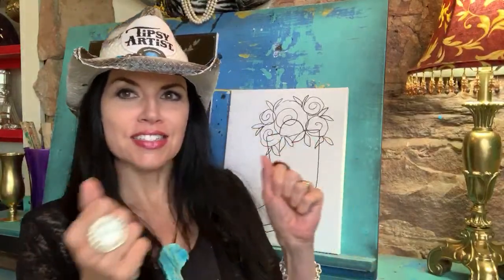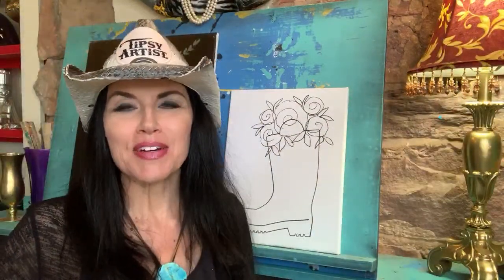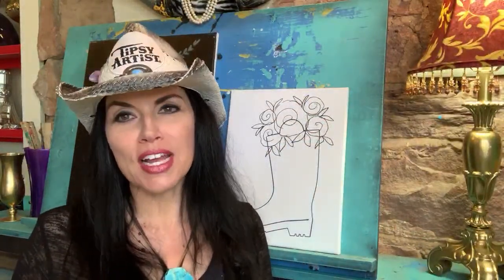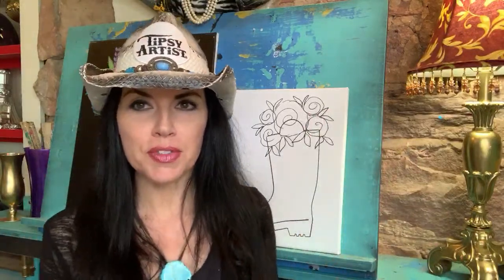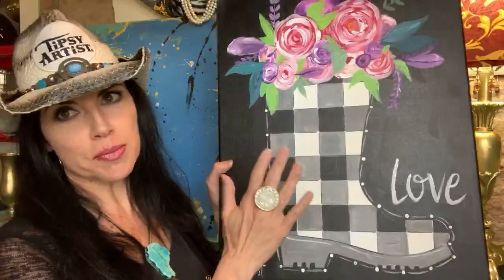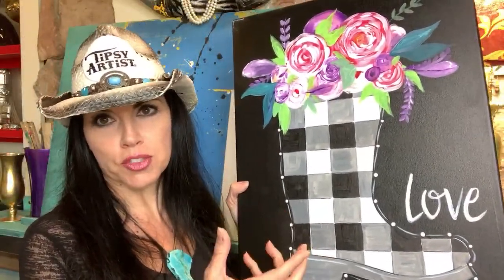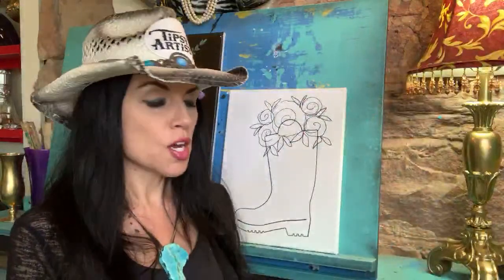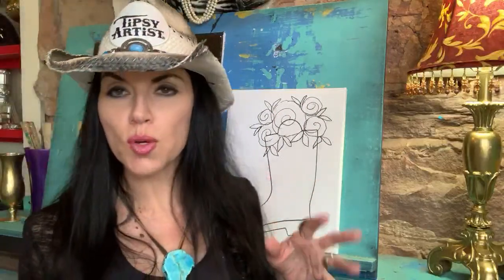How to Paint a Rain Boot with Roses by the Tipsy Artist with Tracing Templates for Easy Painting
Hi!  My name is Tiffany and I'm the Tipsy Artist.  Learn how to paint a rain boot with roses and leaves. My specialty is teaching beginners how to paint with Tracing Templates.

This class is such an easy and fun painting experience with our downloadable templates and step by step instruction.  Here are all the details you need to paint with me! We paint live every week out of our century old saloon in historic downtown Guthrie, OK.

-MARS BLACK
-TITANIUM WHITE
-NAPTHOLENE CARMINE (RED) *COOL RED
-COBALT BLUE
-CADMIUM GREEN
-LEMON YELLOW
-ORANGE
-YELLOW OCHRE
-VIOLET PURPLE
-LEMON YELLOW
-ORANGE
-BROWN

3/4" Flat Taklon
1/2" Flat Taklon
1/4" Flat Taklon

11 x 14 Canvas

o Ruler

Wine and Paint Parties with Tiffany Bora ~ The Tipsy Artist